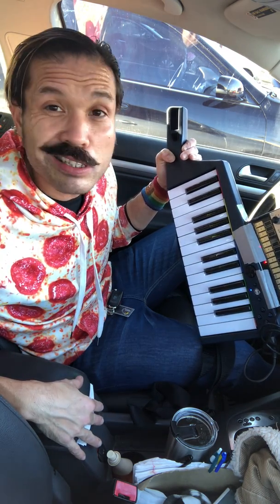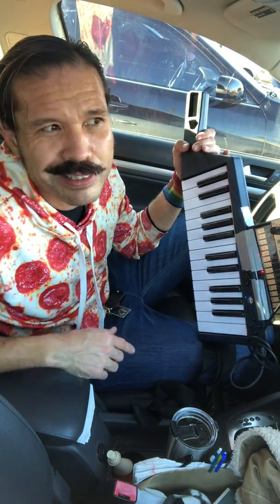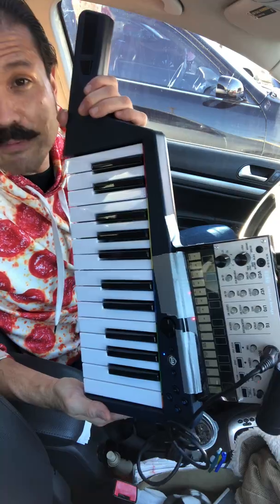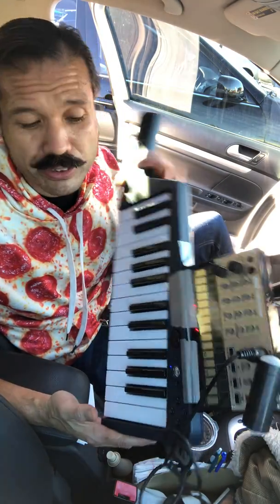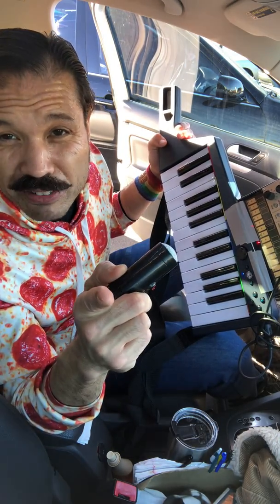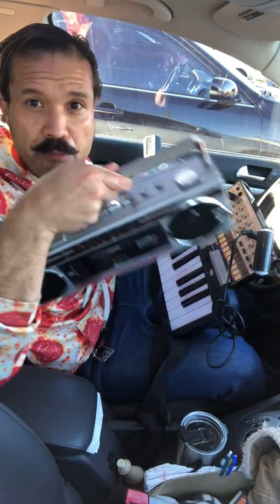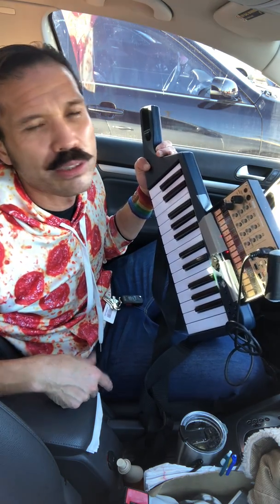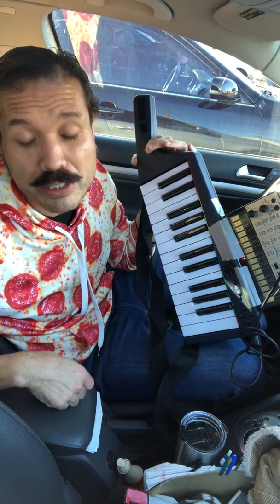Rock Band Keytar and Volca shout out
Playing keytar in my car whilst delivering pizza